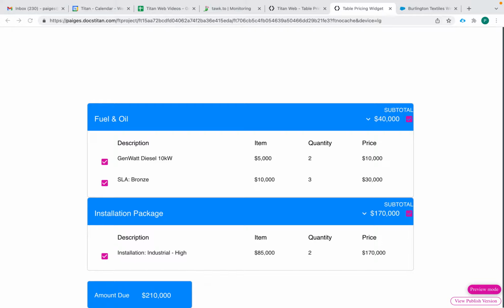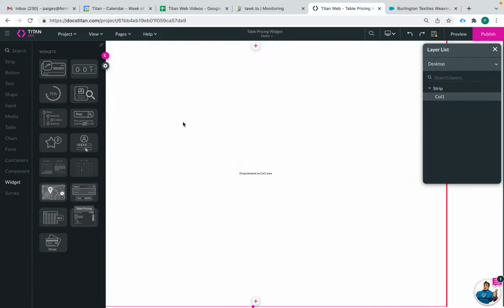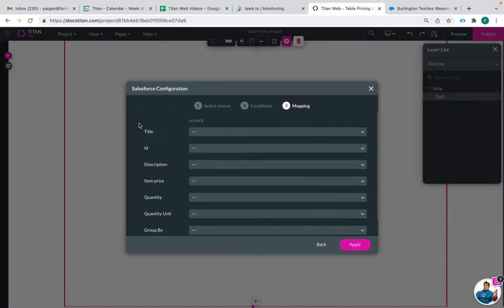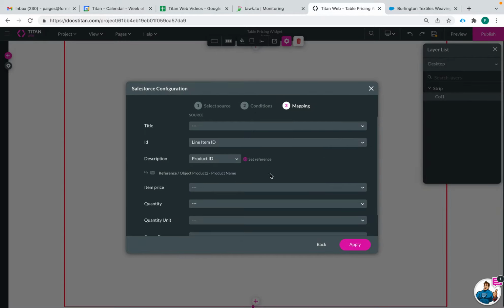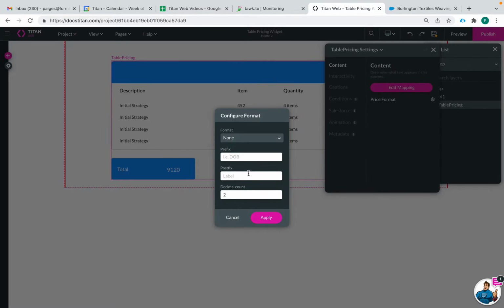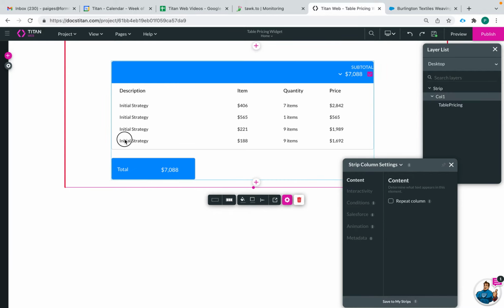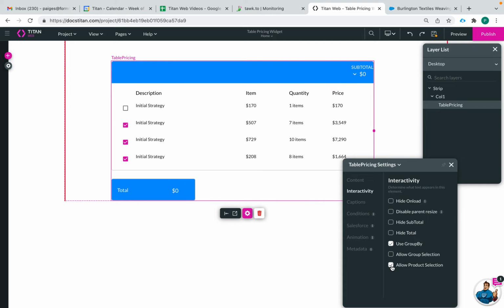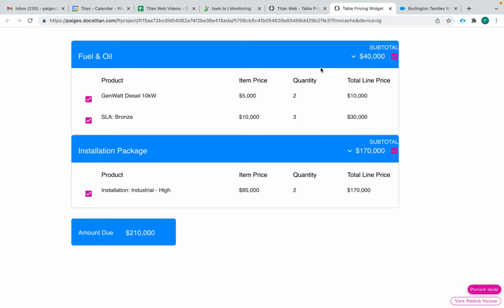Titan Web: Display your Products and Pricing Data from Salesforce in Table Pricing Widget (Overview)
We will give you an overview on How to Display your Products and Pricing Data from Salesforce in Table Pricing Widget. To find out more head over to go